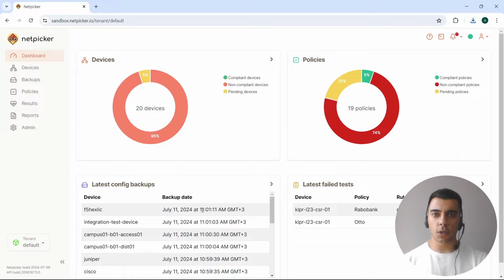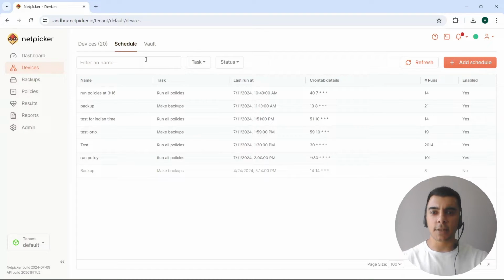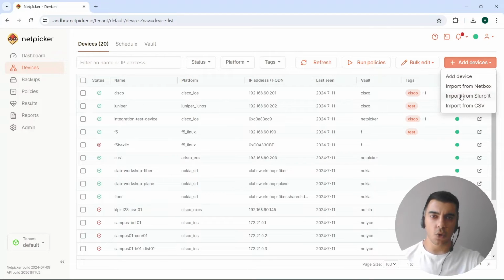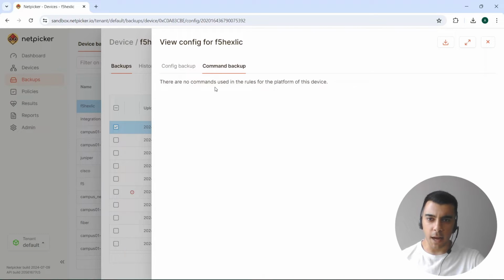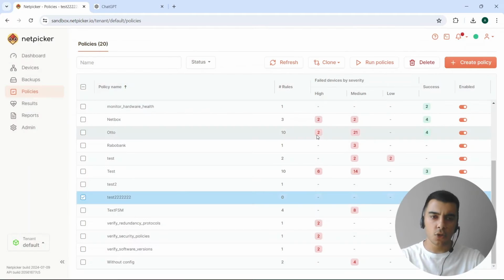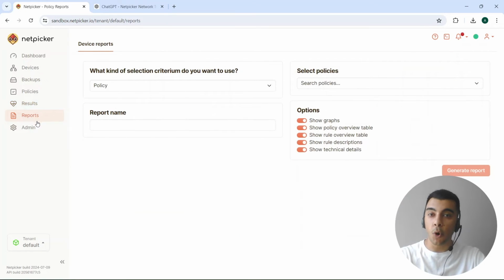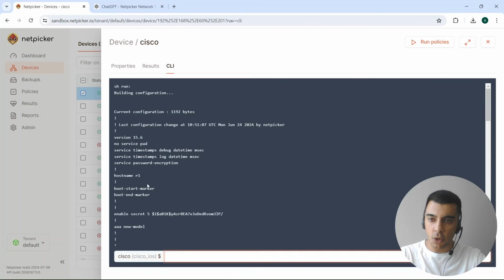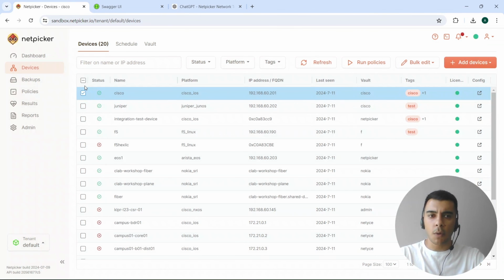What Are The Features of Netpicker?